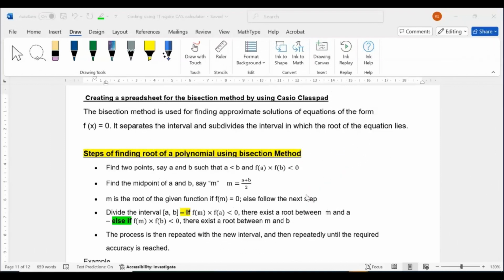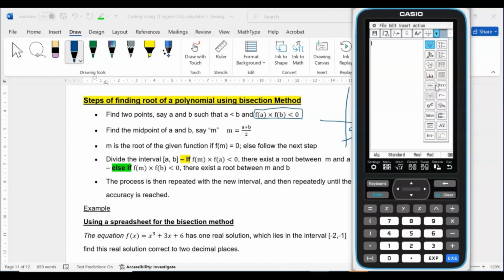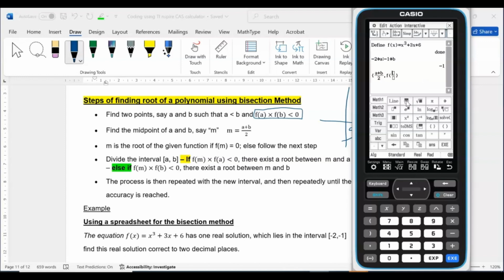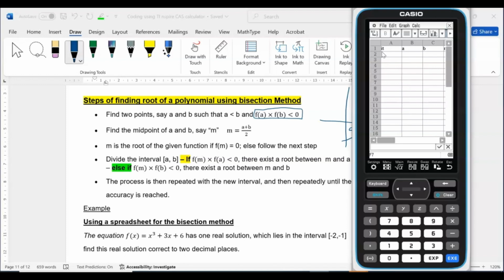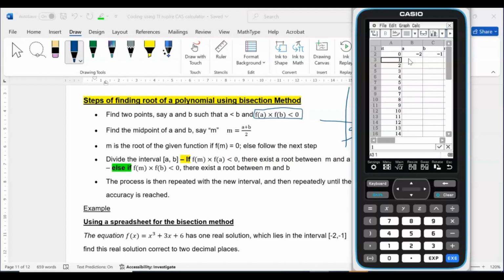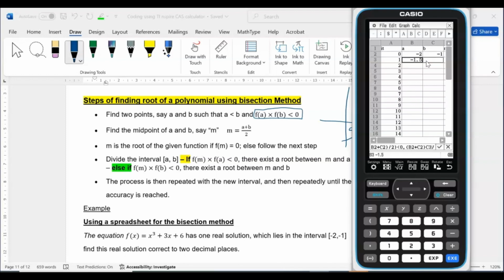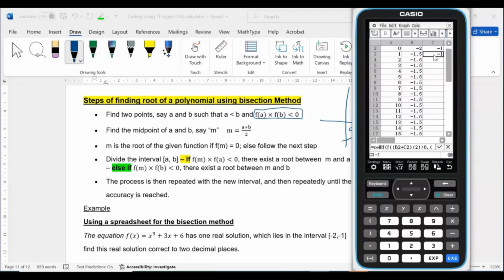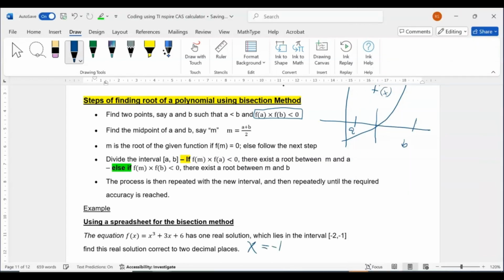VCE Math Yr12 Unit 3 & 4 | Lesson #10 | Spreadsheet Bisection Method using Casio Classpad Video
Learn how to implement the Bisection Method using spreadsheets on the Casio ClassPad. This step-by-step tutorial simplifies root-finding techniques, perfect for students and educators looking to enhance their mathematical and computational skills.